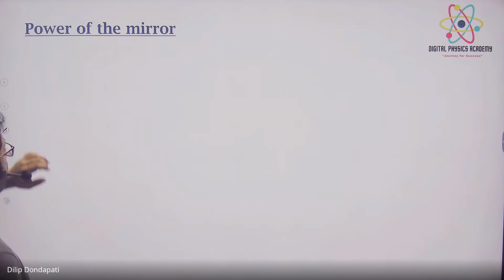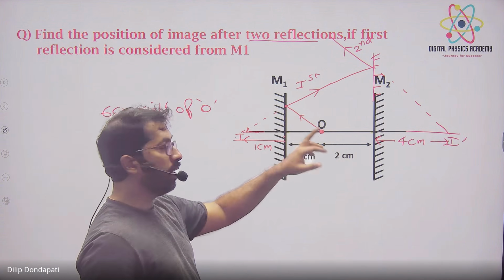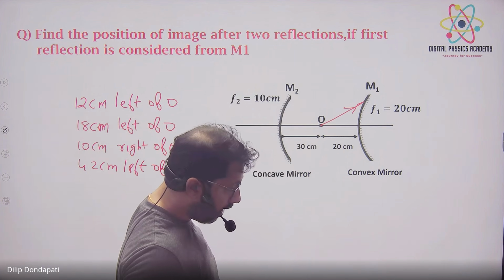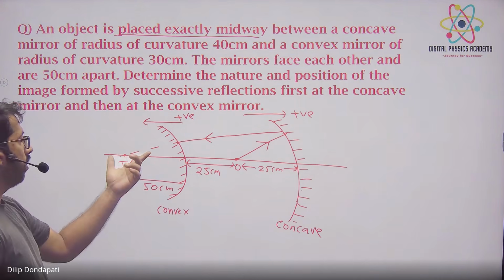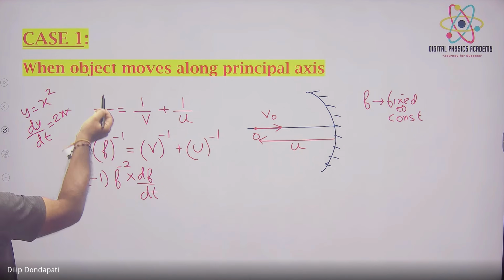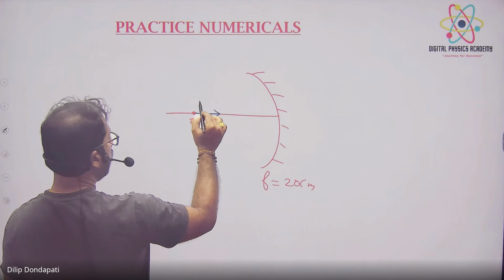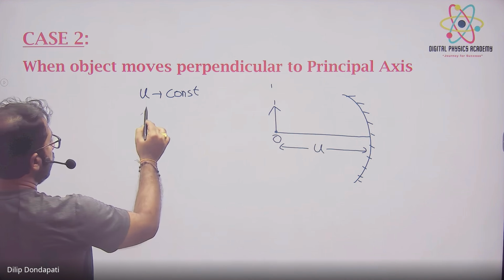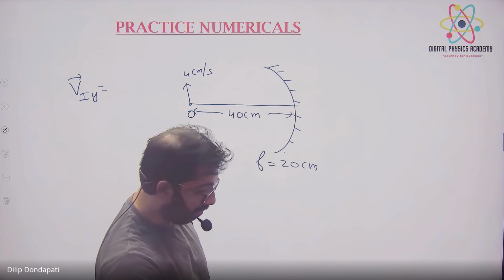Lec–06: Relation Between Velocity of Object and Image in Spherical Mirrors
🎥 Lec–06: Relation Between Velocity of Object and Image in Spherical Mirrors | Class 12 Physics | IIT–JEE/NEET@DIGITALPHYSICSACADEMY-kb5on

In this lecture, we derive and understand the relation between the velocity of object and velocity of image in spherical mirrors (concave & convex).
You’ll learn how image velocity depends on the position and motion of the object — a key concept for IIT–JEE, NEET, and CBSE Class 12 Physics.

📚 Topics Covered:
✅ Concept of object & image motion in mirrors
✅ Mirror formula and differentiation
✅ Derivation of velocity relation
✅ Sign conventions and direction of motion

🎯 Follow us for more:
👉 YouTube | Instagram | Facebook – Digital Physics Academy